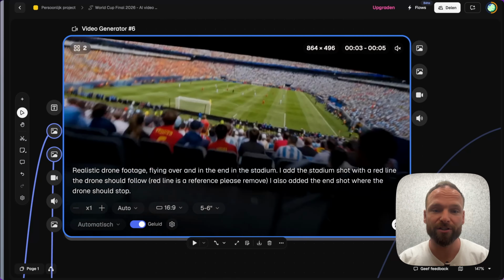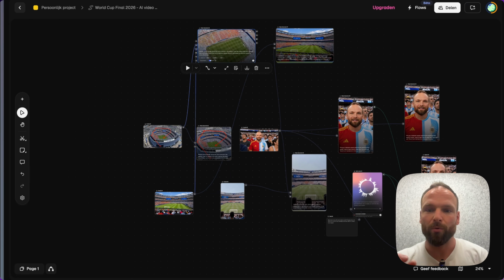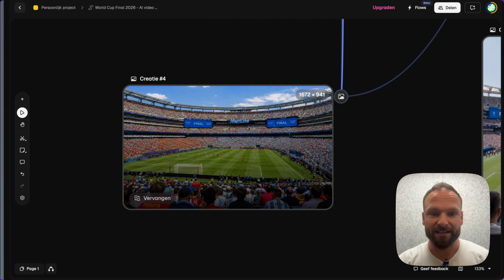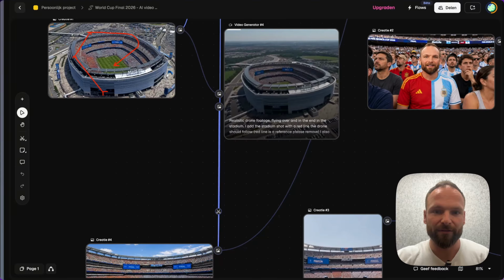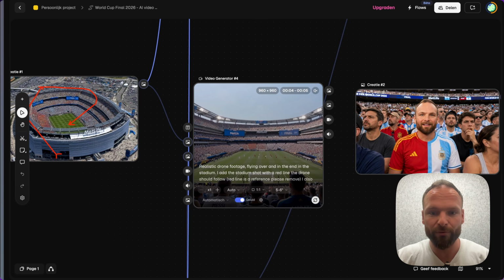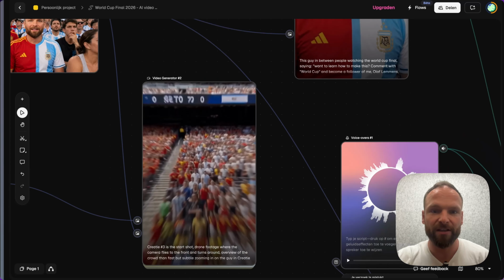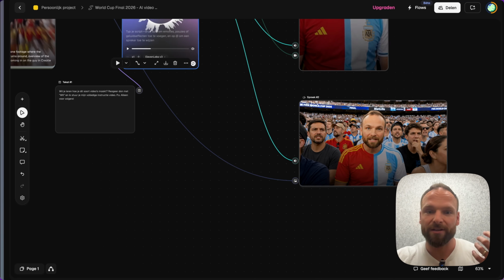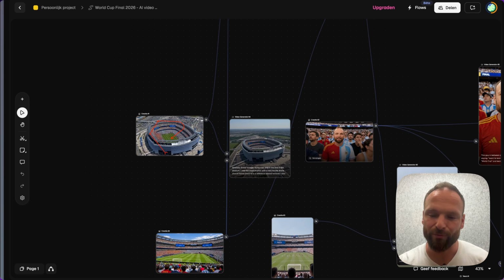How to make a World Cup AI video - Walkthrough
- Try Magnific yourself and start creating better AI visuals.

In this video, I show exactly how I build my AI videos from the first idea to the final edit.

My workflow:

1. Start with a strong idea and create a simple storyboard
2. Generate high-quality reference images with ChatGPT or Gemini
3. Use a Flow board to build the story and maintain visual consistency
4. Generate every clip separately
5. Edit everything together into one complete AI video

The biggest lesson: great AI videos are not created with one perfect prompt.

They are built shot by shot, with strong reference images, clear direction and a consistent visual story.